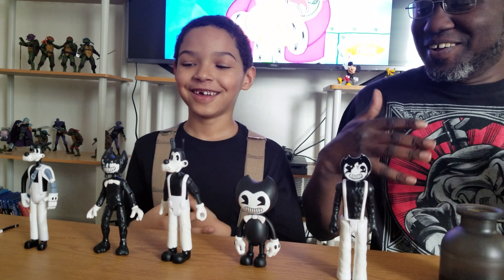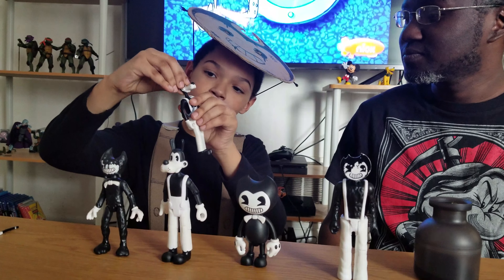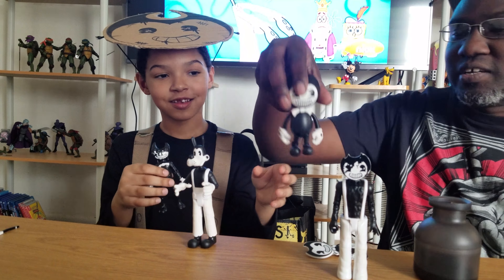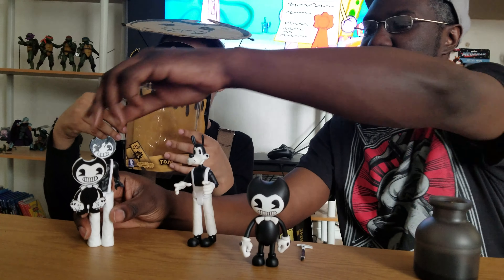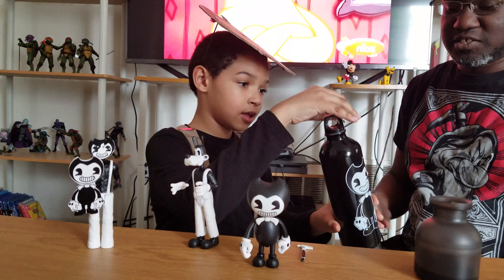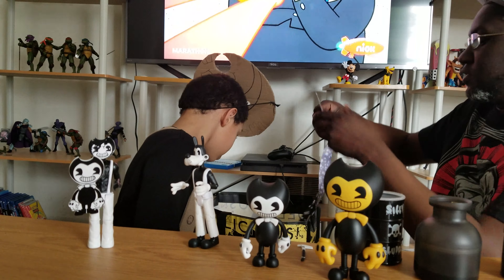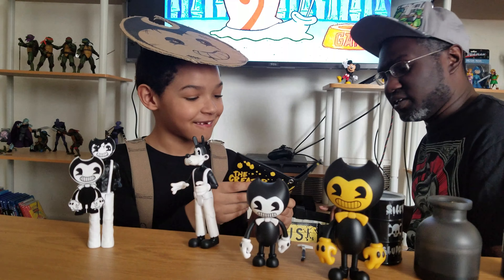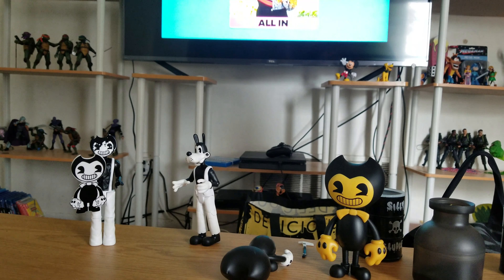Bendy and the ink machine extravaganza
Not really lol